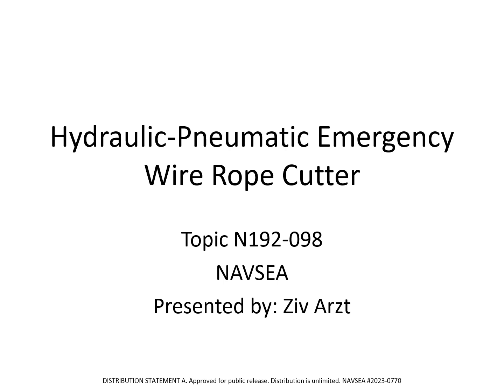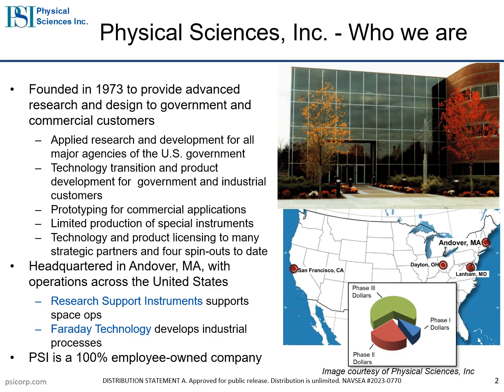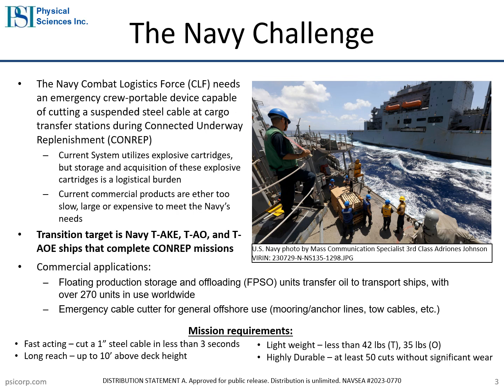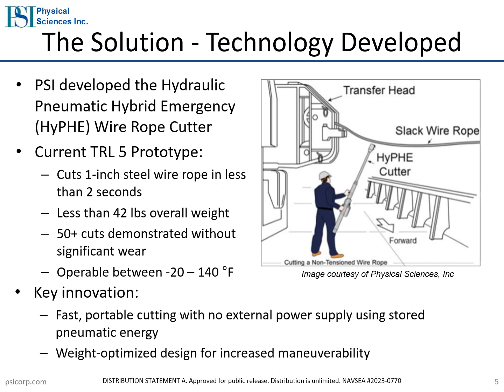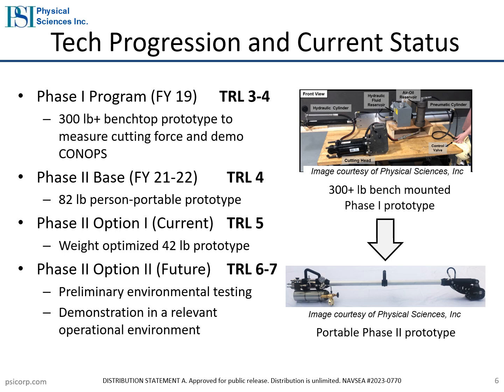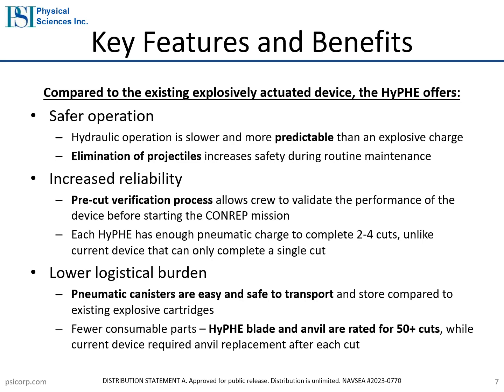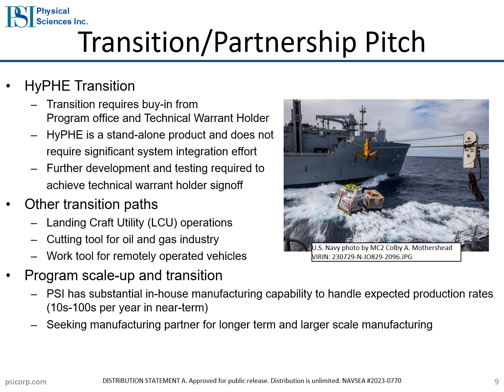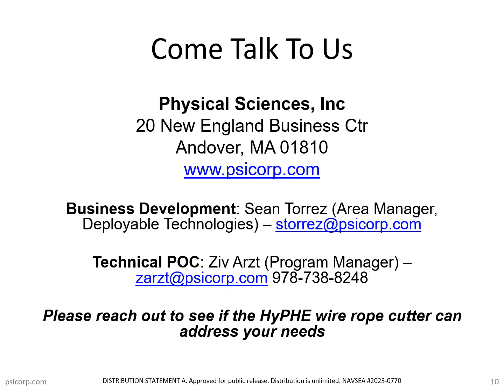Physical Sciences Navy STP Tech Talk for Contract N68335-21-C-0247 (2023-24)